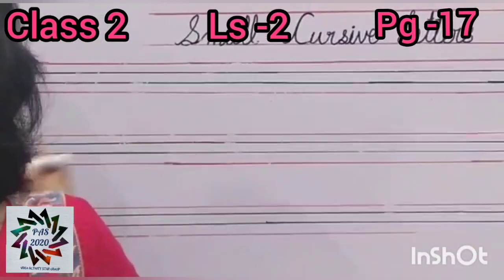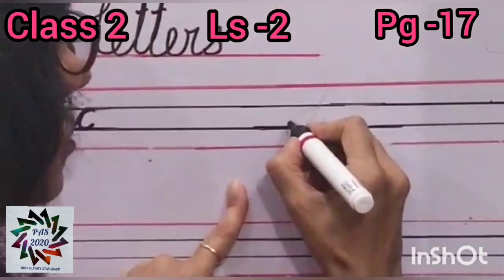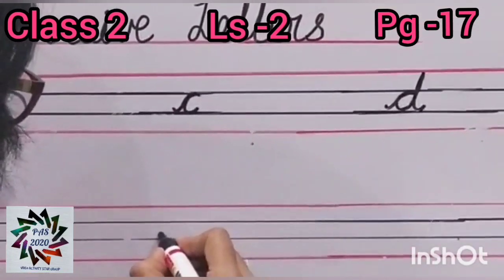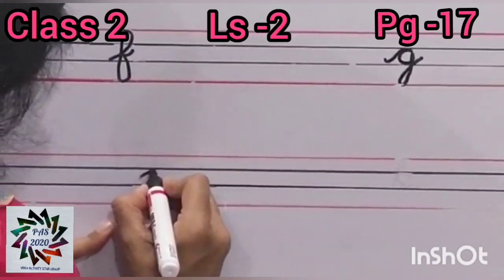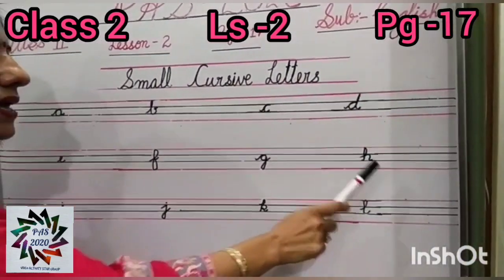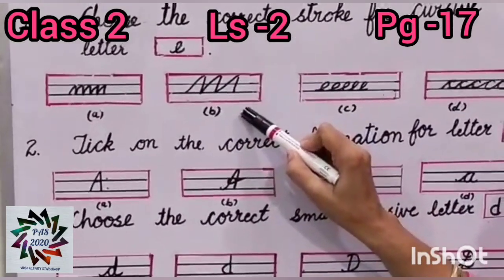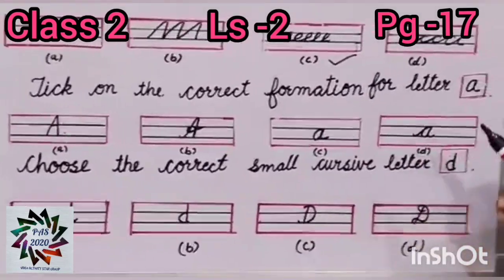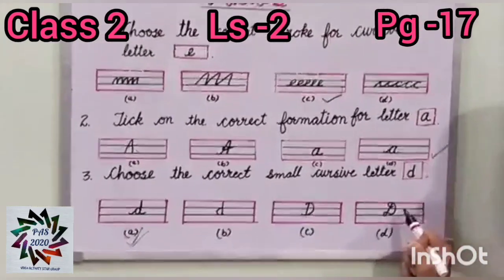CLASS 2... SUBJECT: ENGLISH... CURSIVE LETTERS...LS -2... PG-17... Based on PAS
VIDEO ACTIVITY STAR GROUP